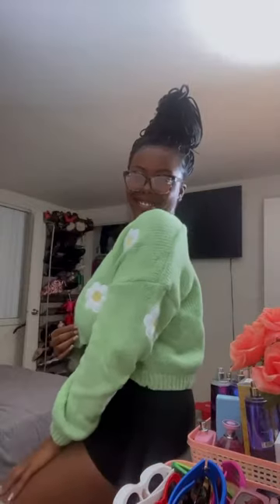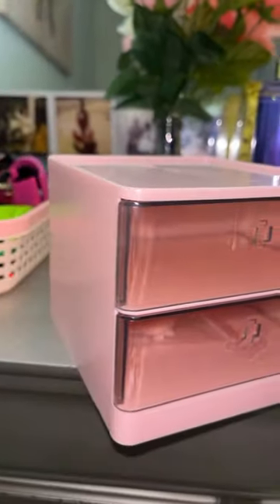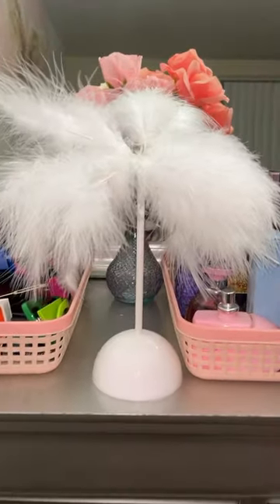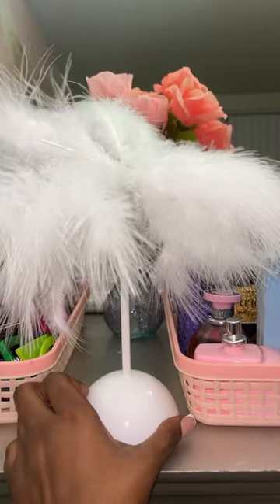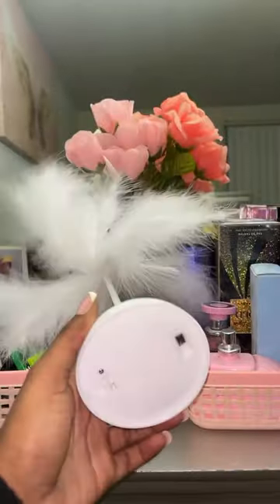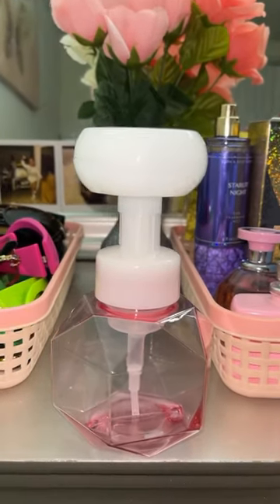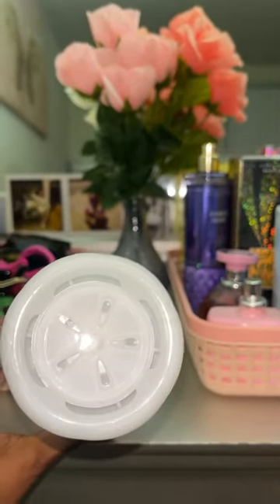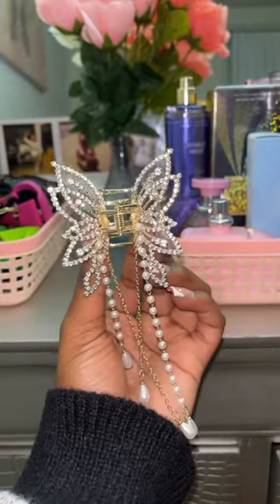Temu Review | Cheap affordable website!